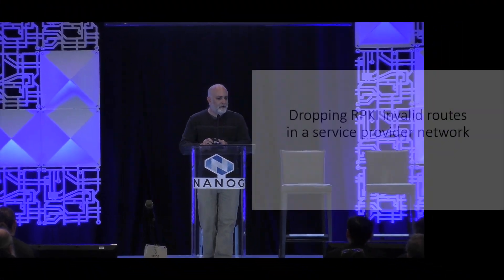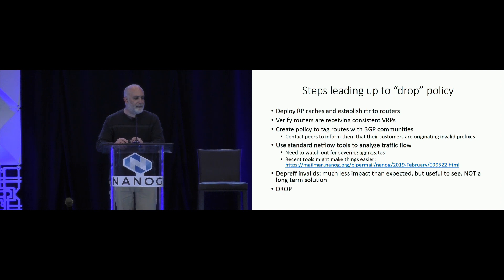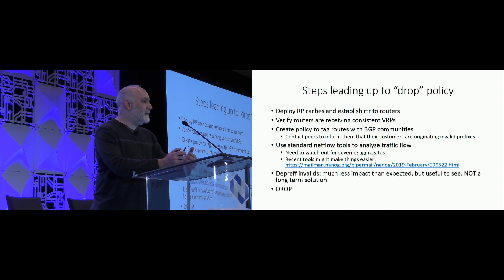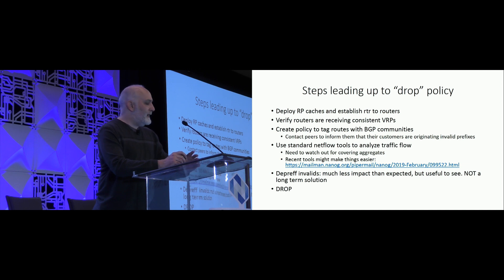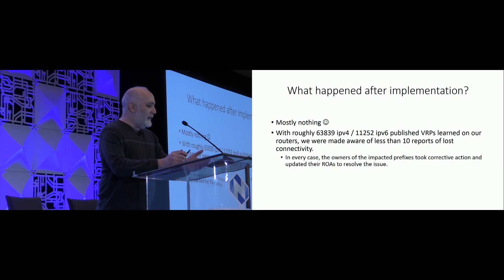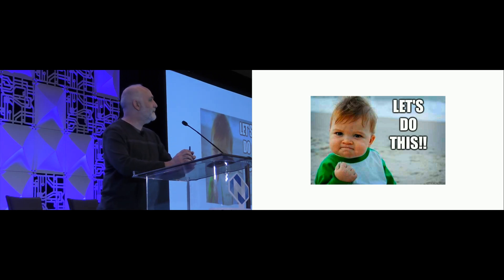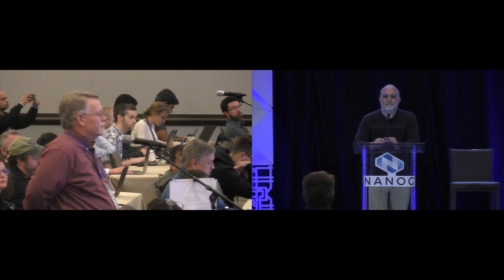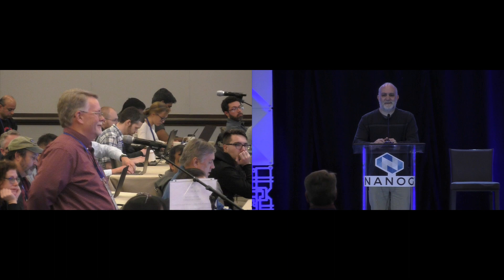Lightning Talk: Dropping RPKI invalid routes in a service provider network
A summary of AT&T's experience deploying ROV.